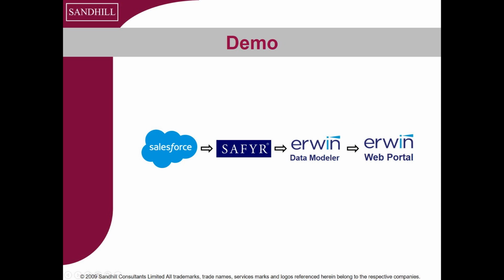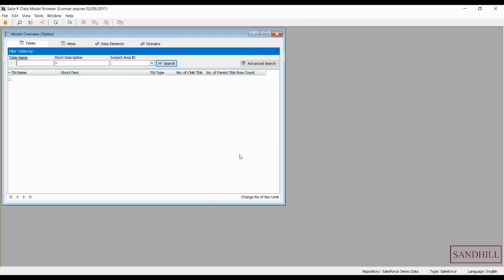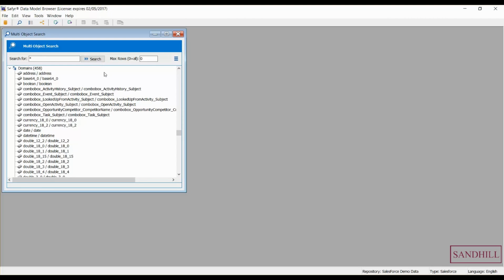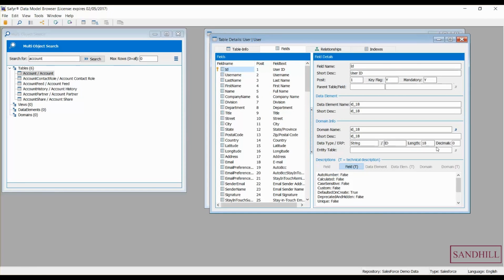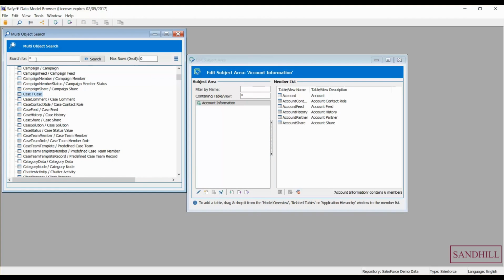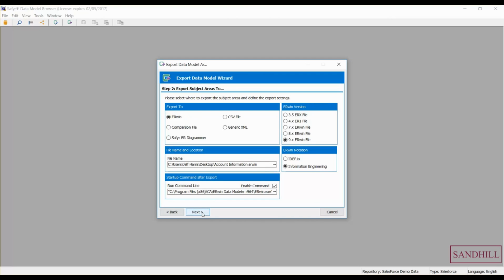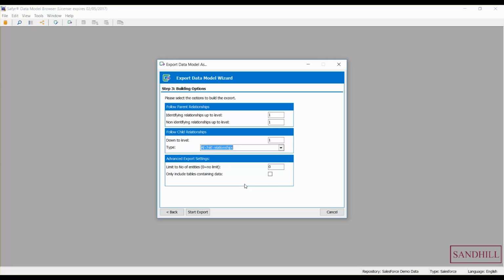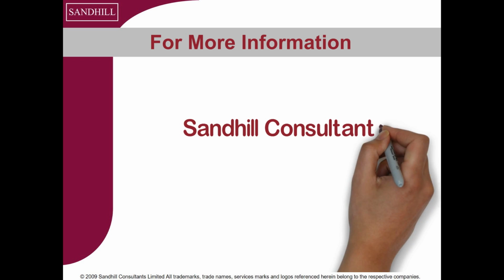Safyr ERwin DM ERwin Web Portal Demo Part 2